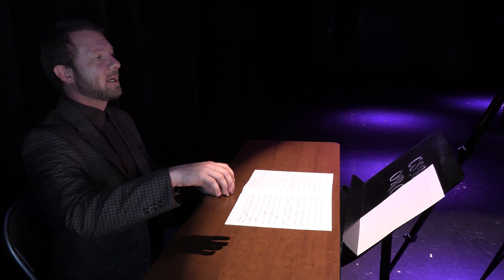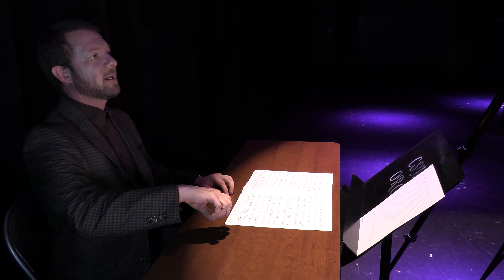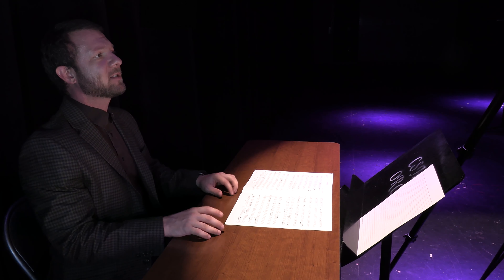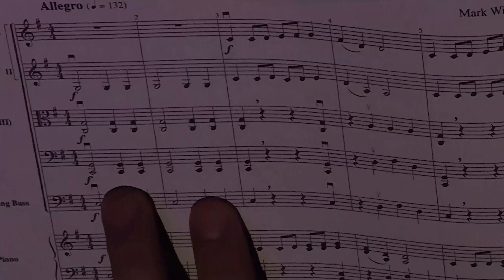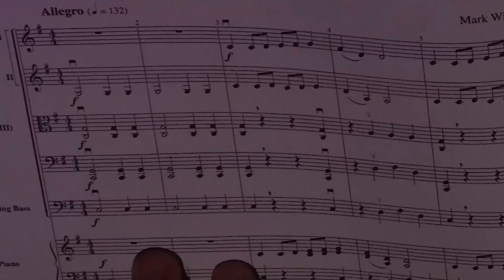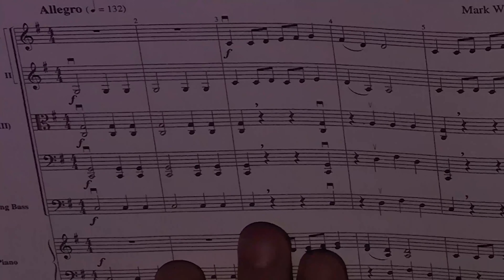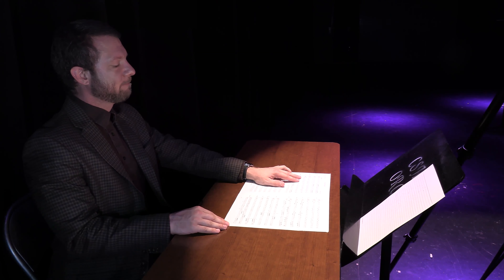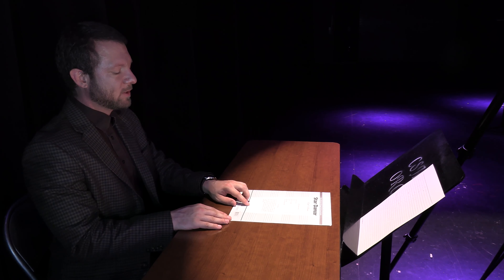S2E09: How to Teach Star Dancer - Tone